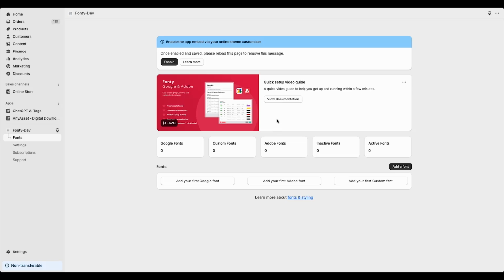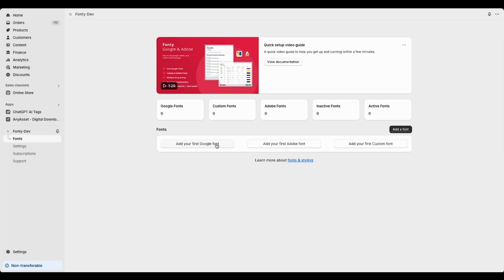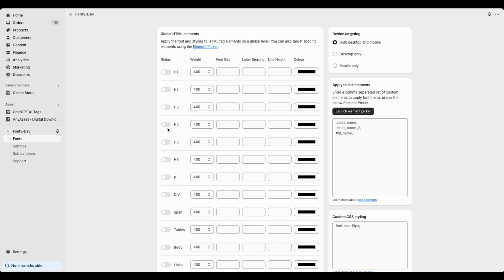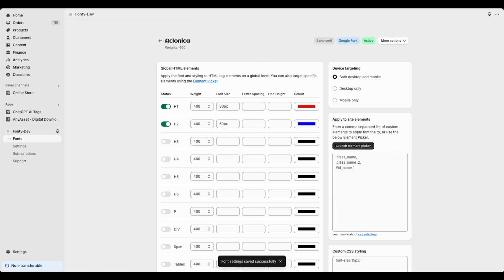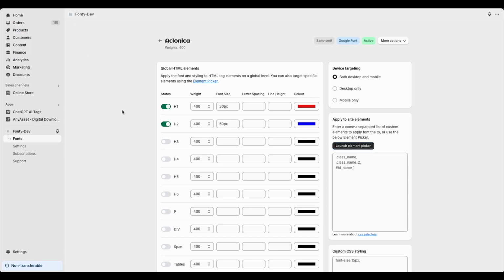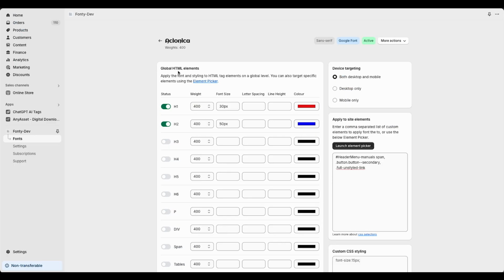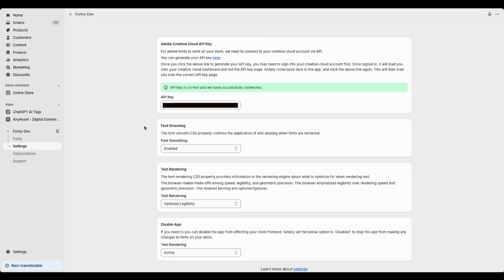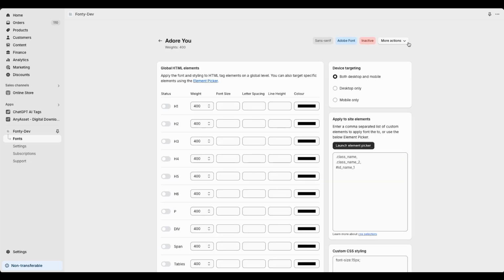How to upload custom Adobe & Google fonts to Shopify using the Fonty App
A short demonstration video on how to add fonts to your shopify theme and store using Fonty App. The video will walk you through setps on how to setup the Fonty Shopify App to apply Adobe, Google, and Custom fonts for your theme, customise theme settings, use the element picker, use the custom css and device targeting.

The app allows direct connection to your Adobe fonts via an API key giving you a super simple way to add Adobe fonts to your store.

Use the built in element picker to target specific elements on your site to apply the font making it super simple and easy.